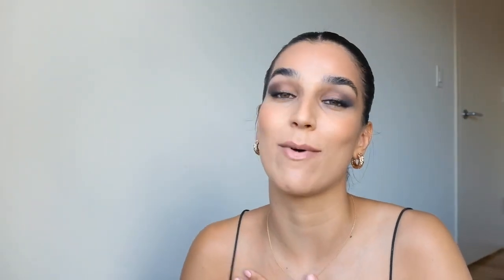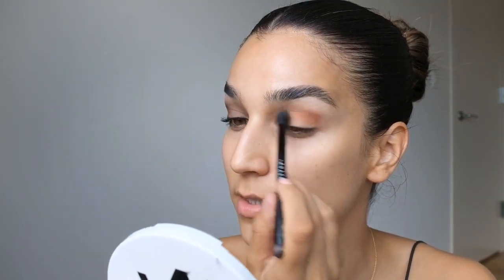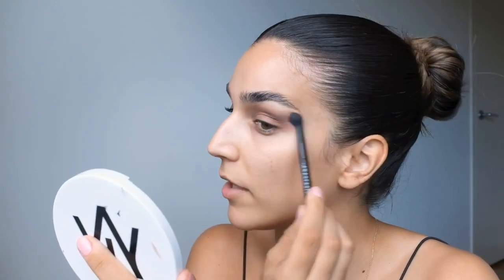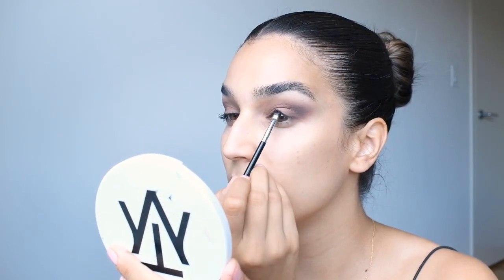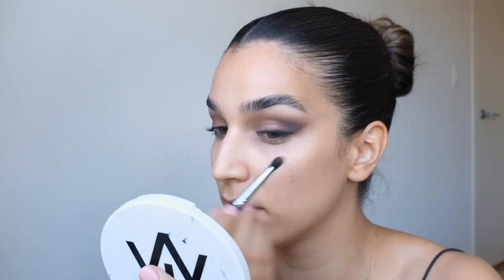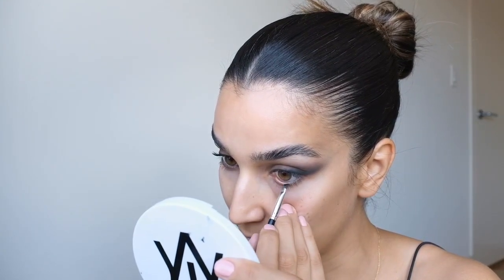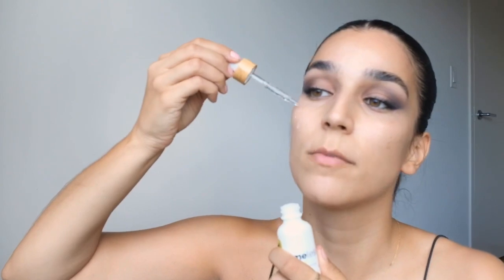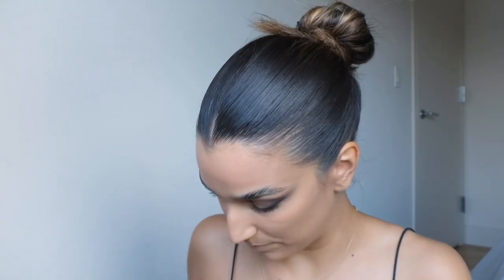Bella Hadid SMOKEY & SULTRY eyes - hooded eyes friendly!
Finally - a Bella Hadid smokey / sultry eye, AND it’s hooded eye friendly! I saw this smokey/sultry look Sam Visser did on Bella Hadid a while ago and finally decided to recreate it. This is perfect if you have hooded eyes and also it's a perfect smokey eye for brown eyes, it will give you that foxy eye / cat eye look!

Product Links,

NYX Waterproof Primer - **

Covergirl Total Tease Waterproof Mascara - **

Milani 2 in 1 Foundation in "02" - **

NYX Lip Liner in "Soft spoken" - **

Makeup Revolution lipgloss in "vow"

Sons is "picasso" by Verified Picasso

/Nats